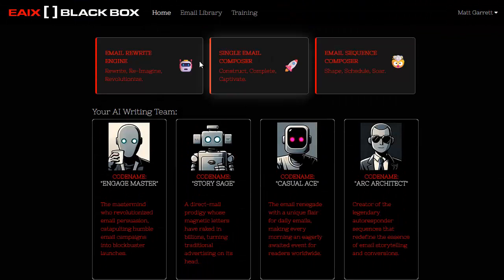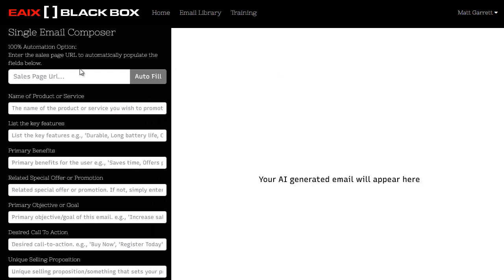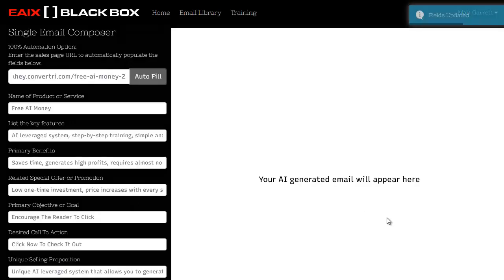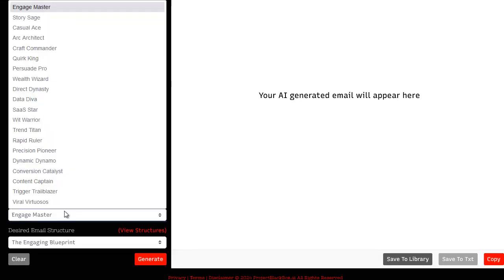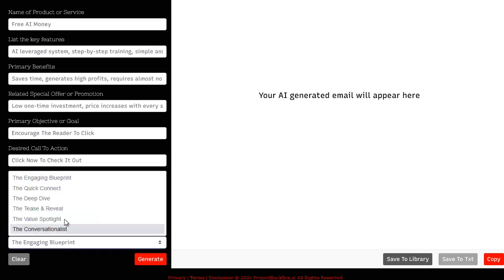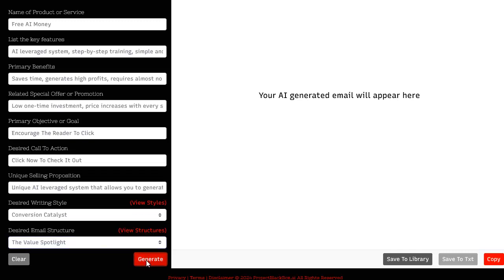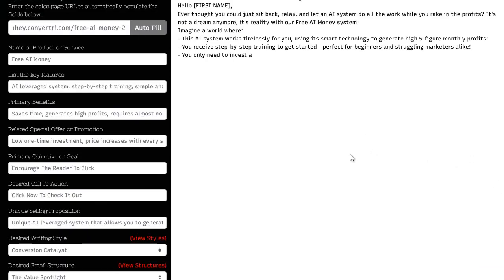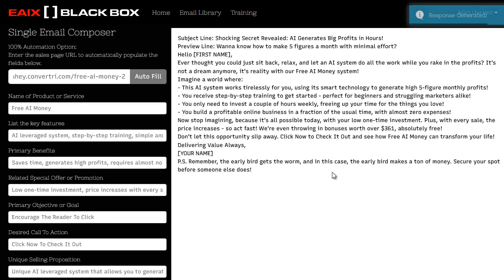Best AI App for Email Writing - My PRIVATE Professional Email Writing Tool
Best AI App for Email Writing - this is my secret weapon, my AI tool for writing Professional Emails

As you've been looking for the best AI for writing email for yourself and for your clients, I thought I'd give you a quick glimpse of how I knock out crazy good emails in such little time!

It's taken a shed load of time (and money) to get this email 'black box' created, the results this is getting me are simply amazing!

*imho, and my clients are very happy. :)

Resources:

1. Steve Benn's Email Emergency Course -

Note: Yes, some of those are affiliate links, so if you purchase using that link I will receive a commission, which goes to support this channel so I can create more videos, Thank You!